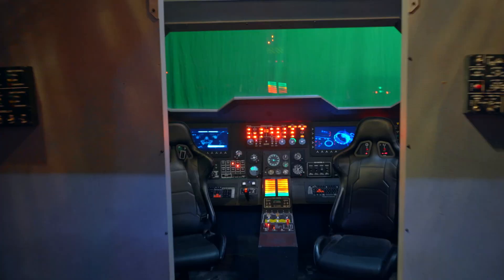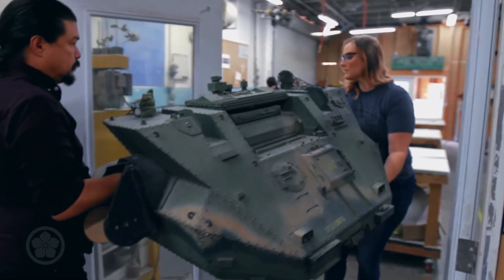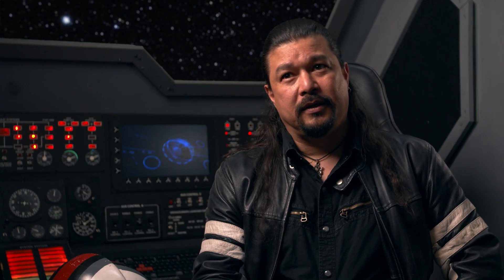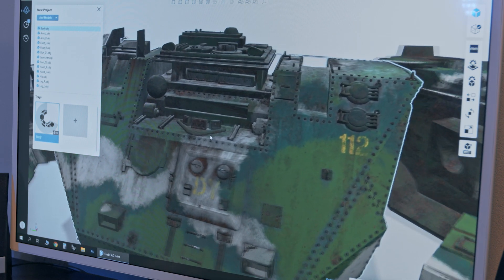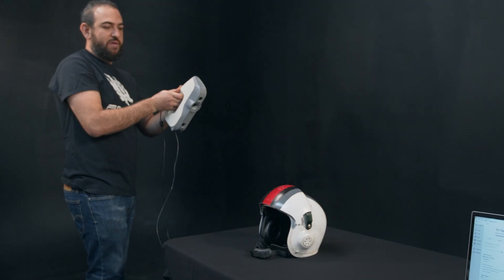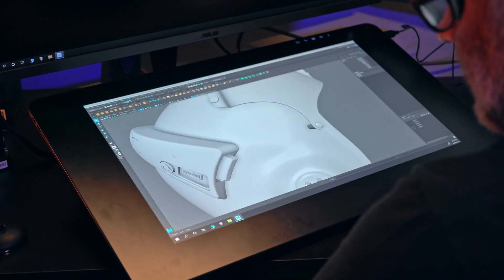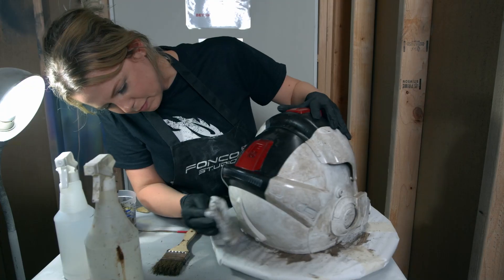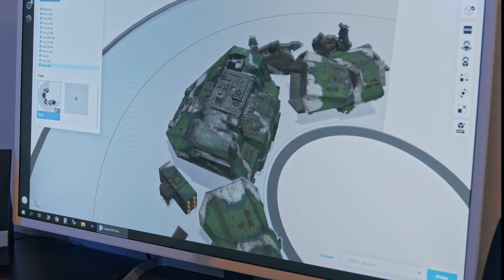Fonco Studios streamlines workflow with J55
Learn how Fonco Studios streamlines workflow with the Stratasys J55 3D printer.